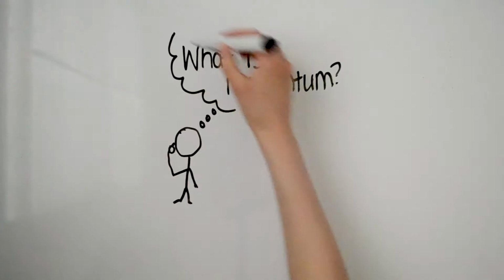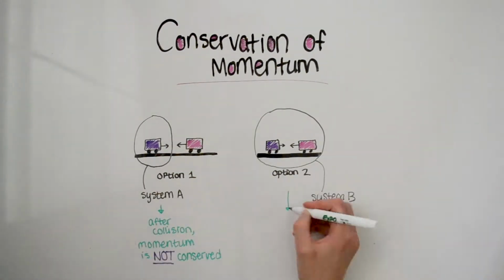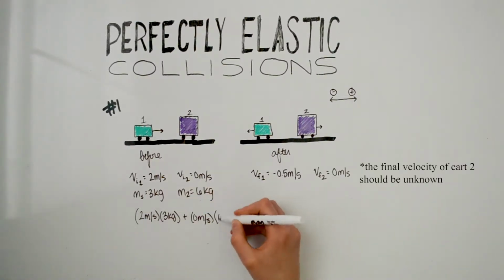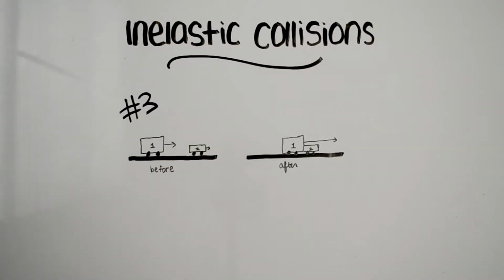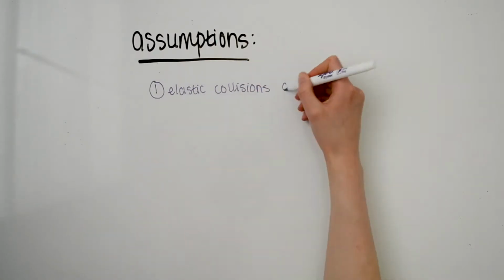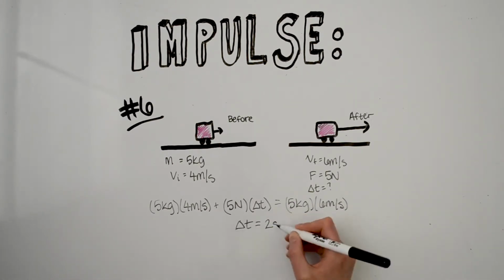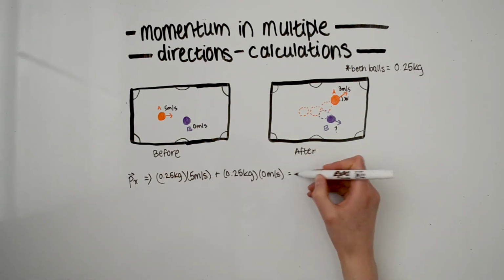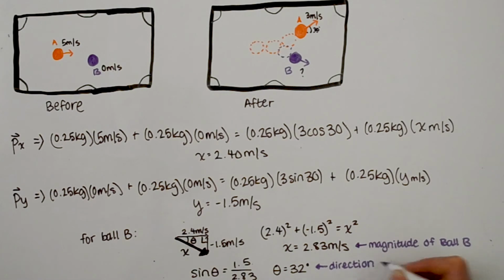AP Physics 1 | Impulse and Momentum